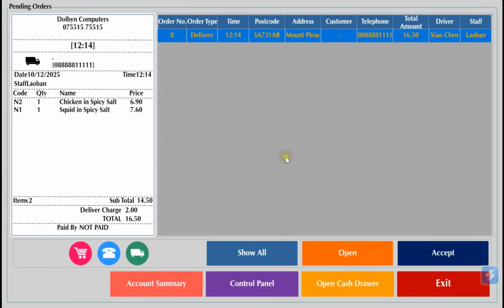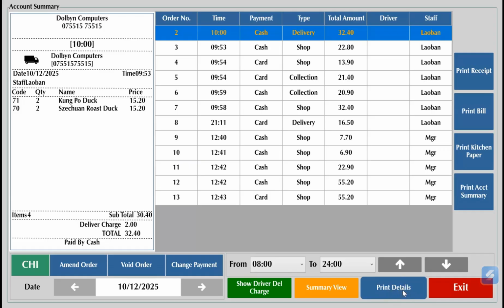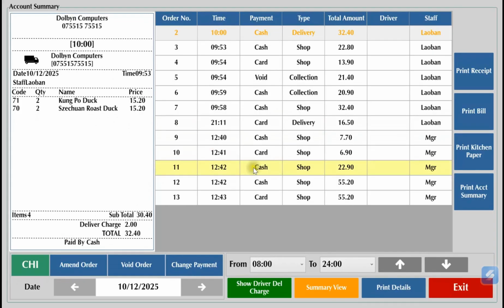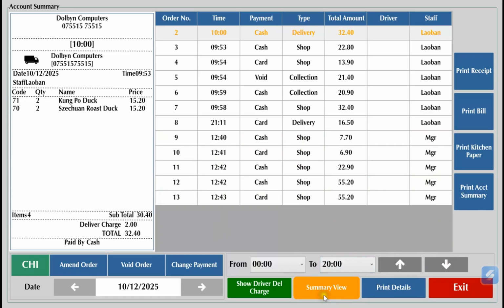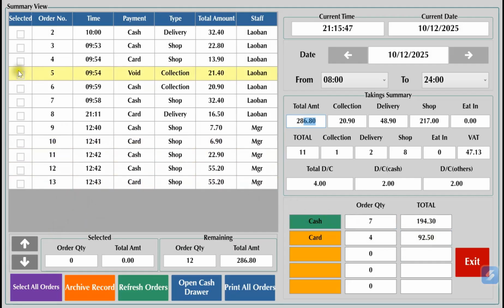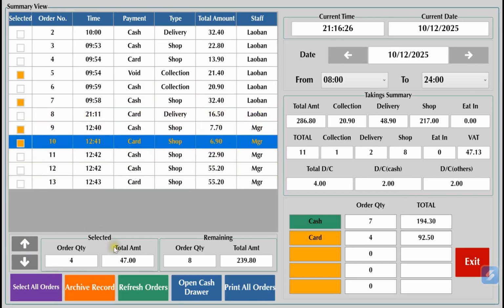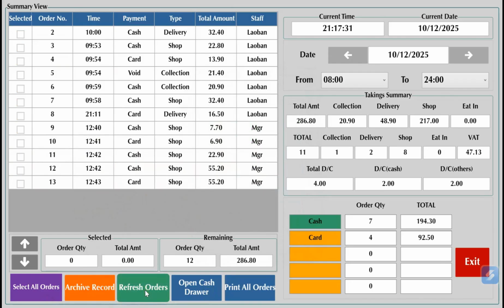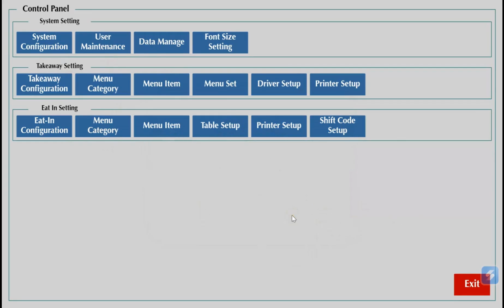【24】DolbynPOS Takings summary and End of Day reporting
View takings summary of the day, print account summary and order detailed list. View total of each payment type, delivery charges by cash or card. Can view total amount within specific time range.